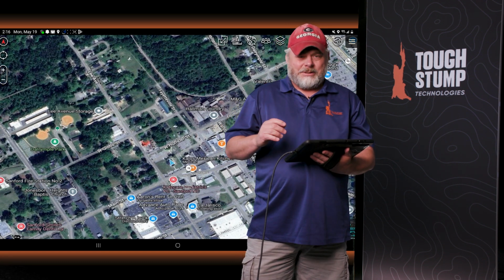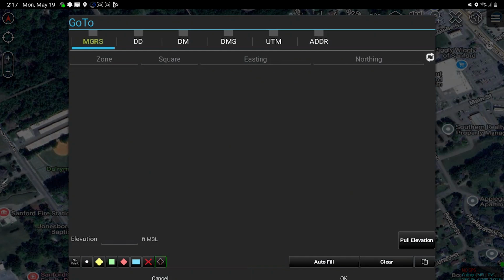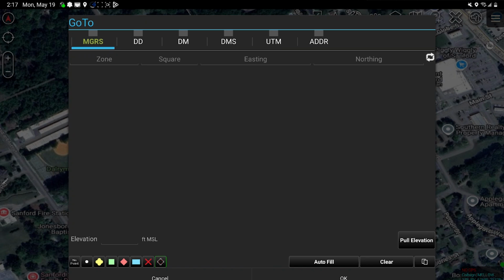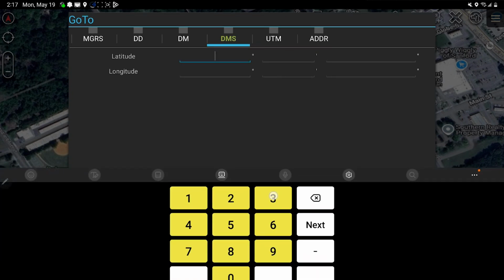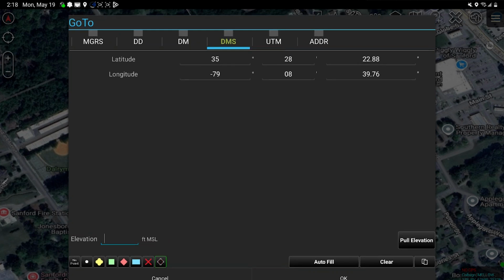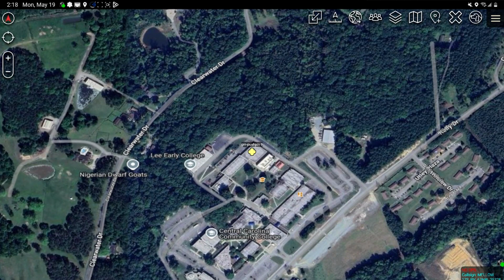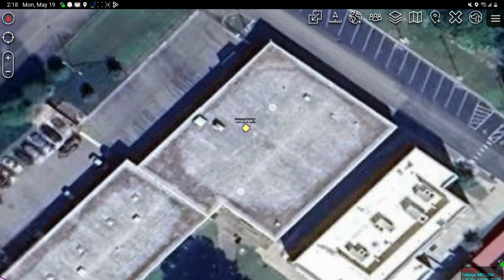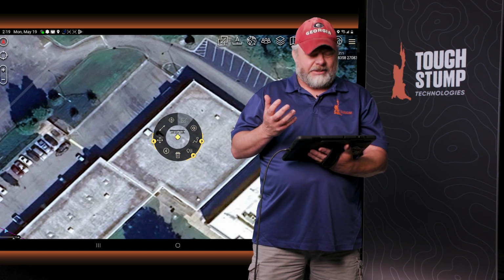Go To Tool in ATAK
Jimbo our lead ATAK (Android Team Awareness Kit) instructor will give you a lesson on use of the Go To Tool. ATAK is part of the Team Awareness Kit family of programs to include WinTAK and iTAK. Tough Stump Technologies has been at the forefront of TAK training and offers ATAK and iTAK certification courses.